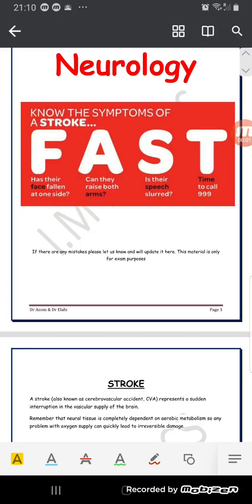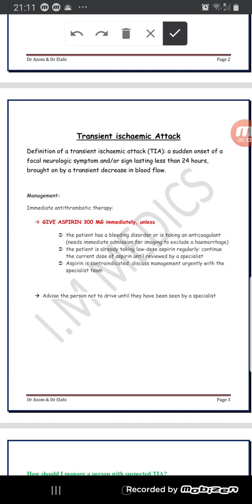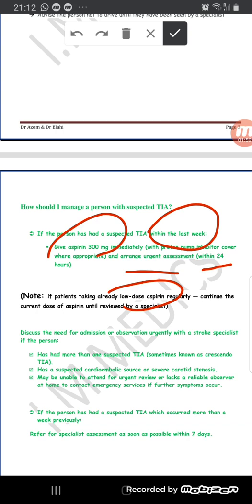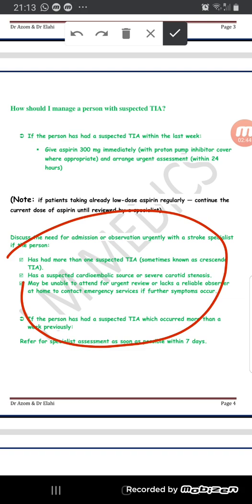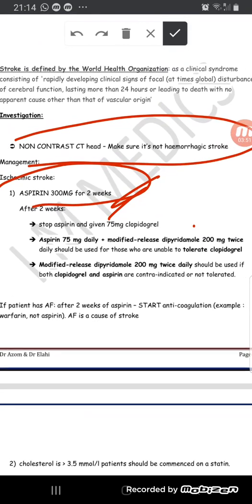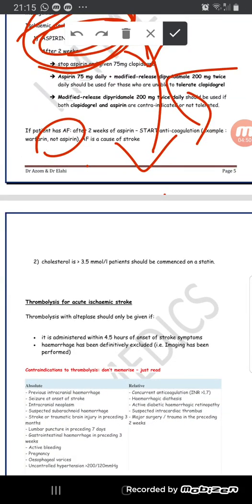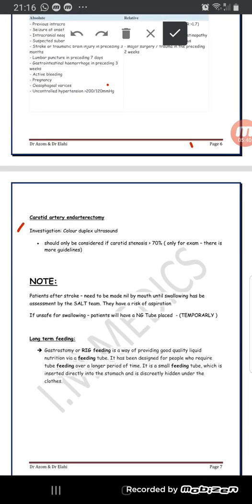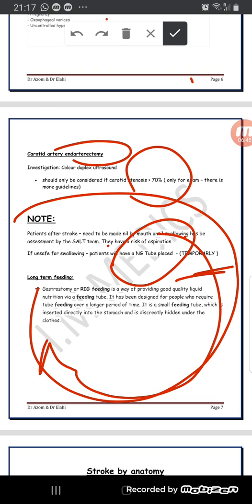TIA vs Stroke Plab 1